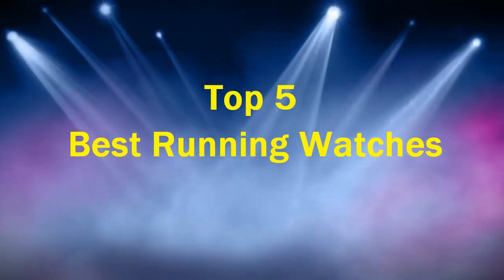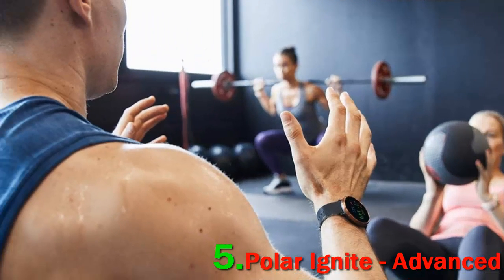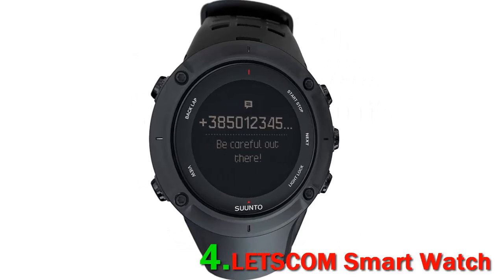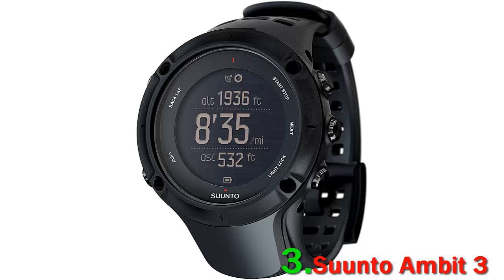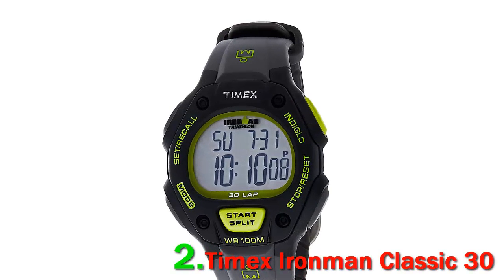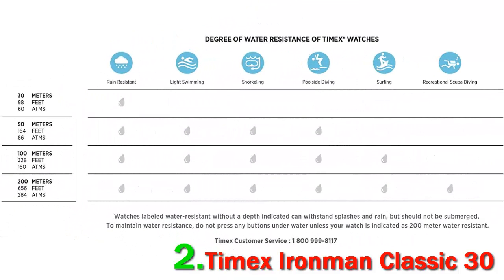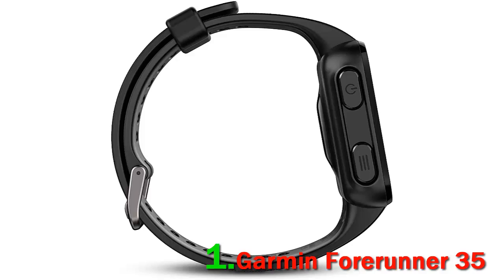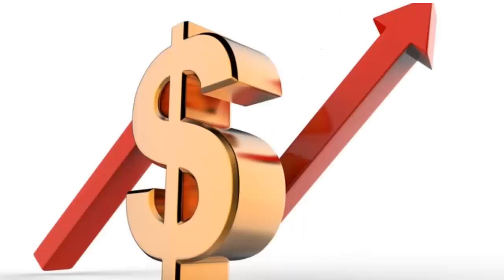Top 5 Best Running Watches In 2023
► Below Updated Priced of Top 5 Best Running Watches 2023 !
❥ 1. Garmin Forerunner 35